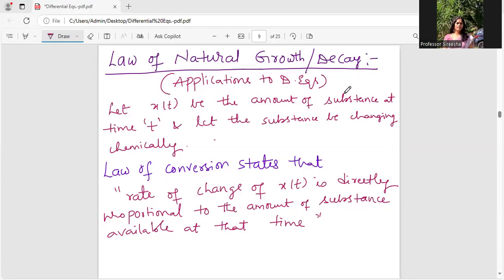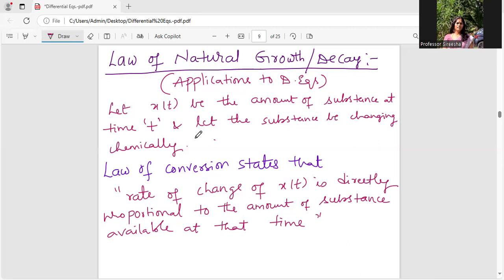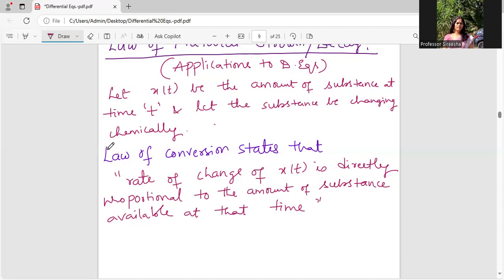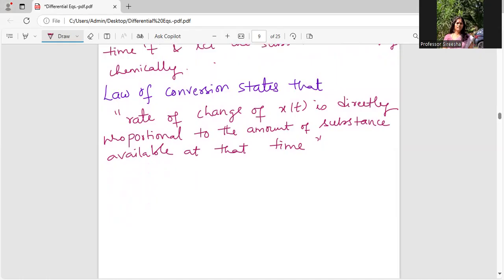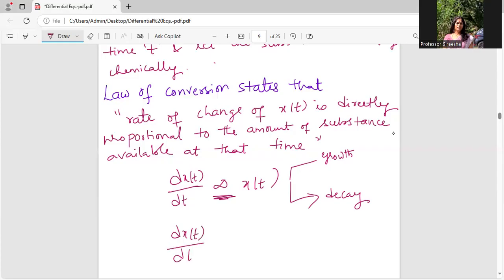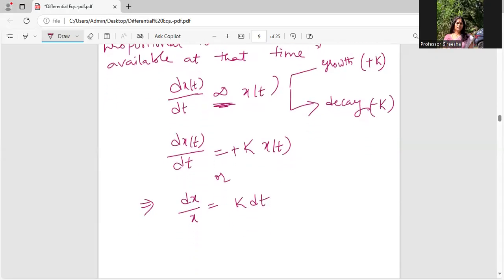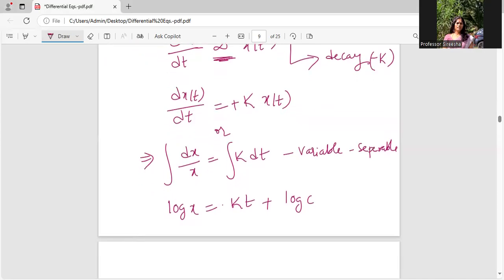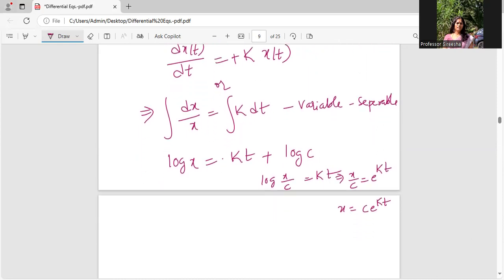Radio Active Decay Introduction